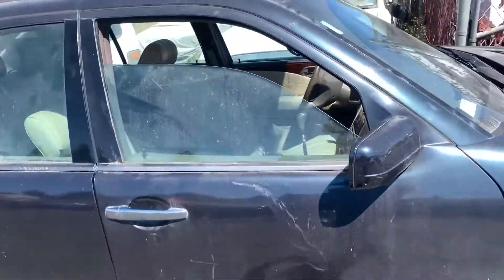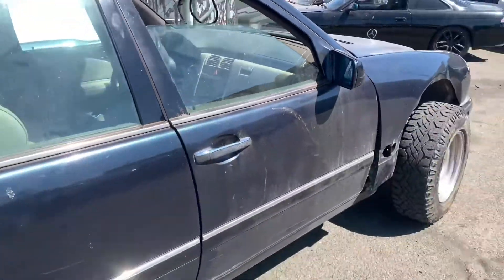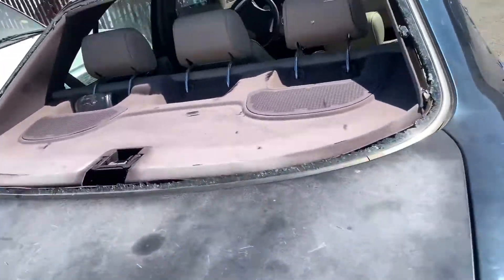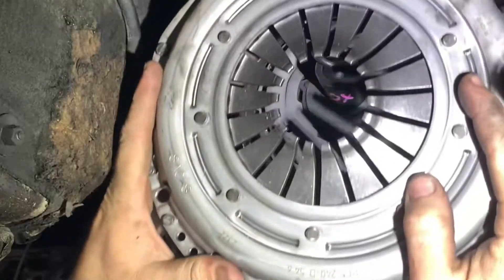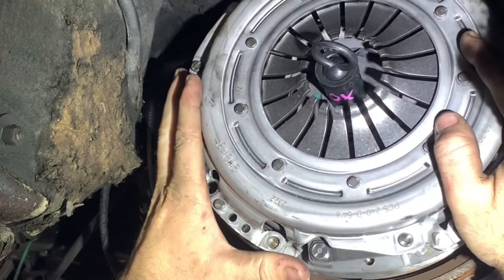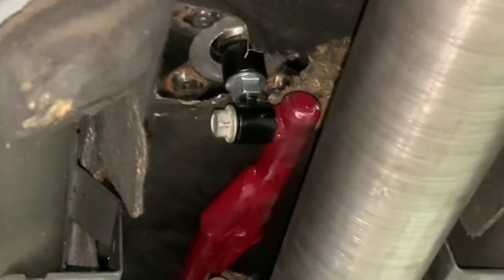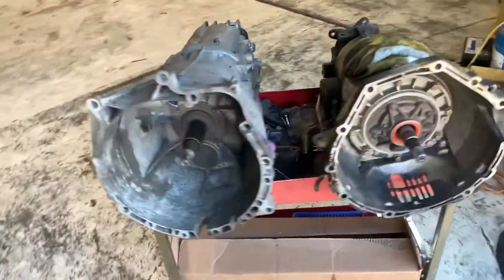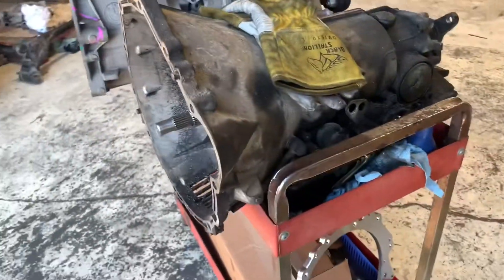How to : ZF 6 speed swap your W210 e300d / e320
Same kit fits m104 and om606 powered w210 Mercedes’, the adapter is from the kangaroos team and the trans is a s-6-37dz